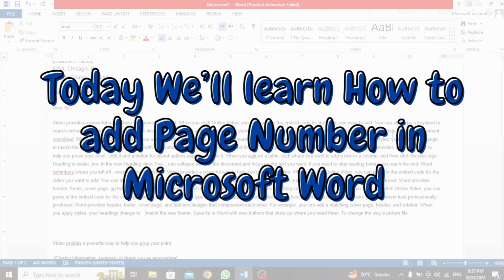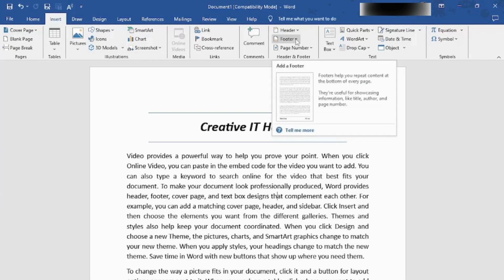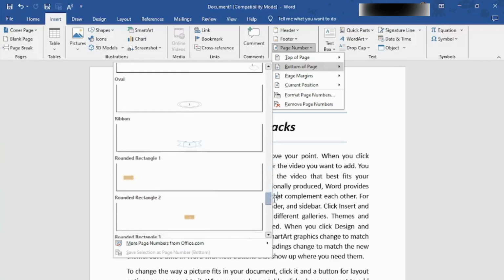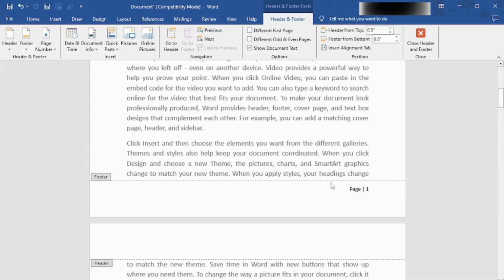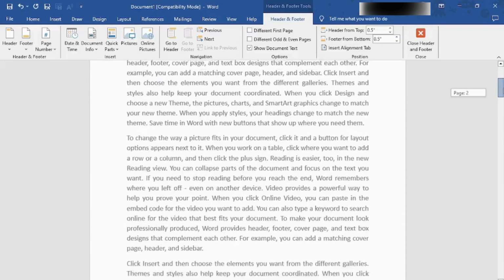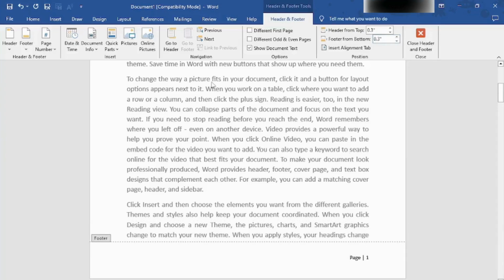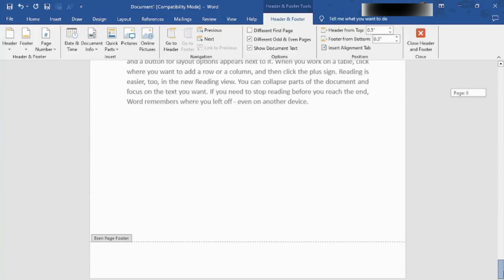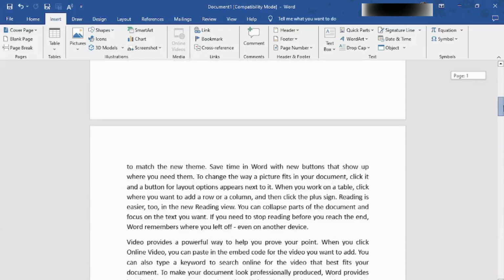Add Page Numbers in Microsoft Word | Easy Steps to Add and Remove Page Numbers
Hey everyone, welcome back to our Microsoft Word tutorials! Today, I'll show you a quick and easy way to add and remove page numbers in your documents. Let's dive in! First, navigate to the 'Insert' tab at the top, then click on 'Page Number.' From there, you can select where you want the page numbers to appear – at the top, bottom, or sides of your pages. Now, to remove a page number, simply click on the number and hit the 'Delete' or 'Backspace' key on your keyboard. It's that simple!